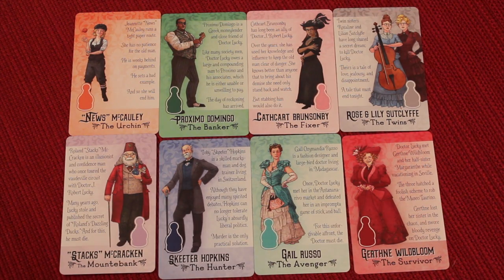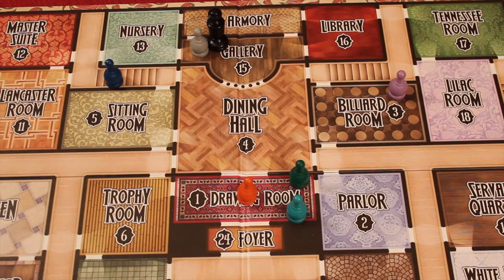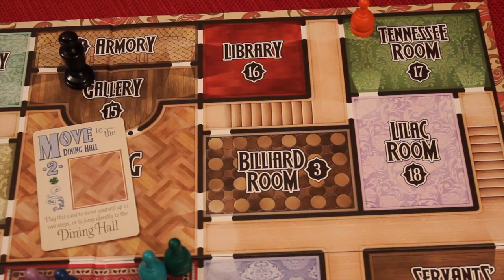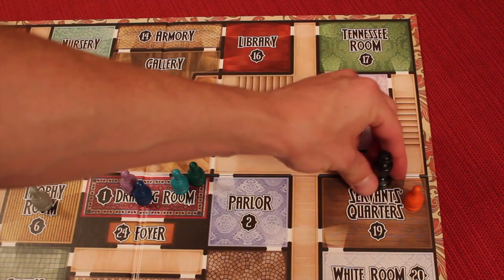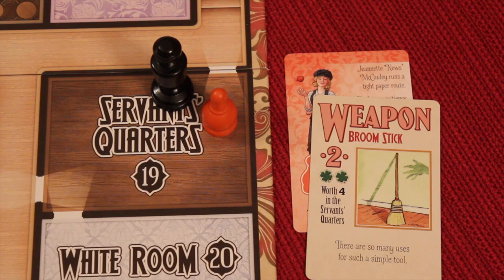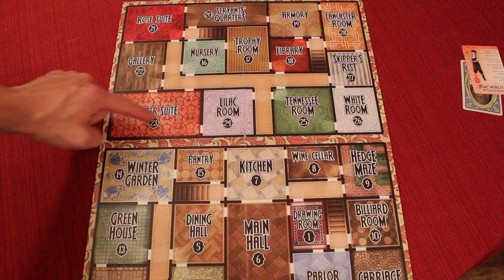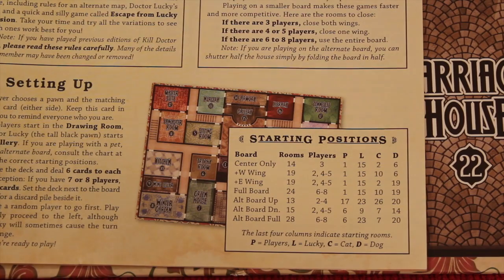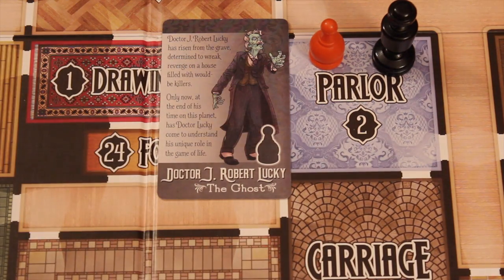Kill Dr Lucky (19.5th Anniversary ed.) with the Game Boy Geek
My review of this classic game that has been reprinted. All the art is new as well as streamlining the mechanics. Can you time your murder attempt of Doctor Lucky just right?